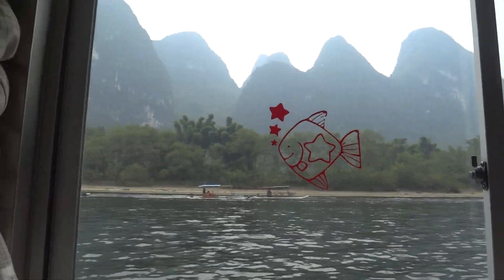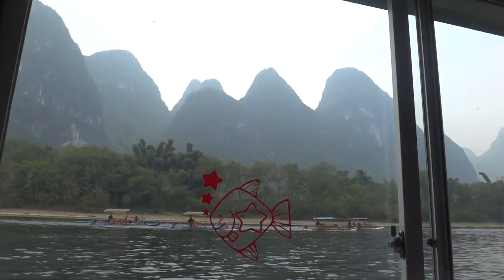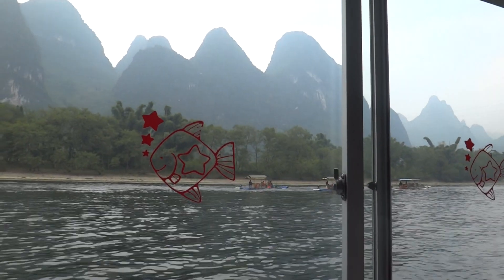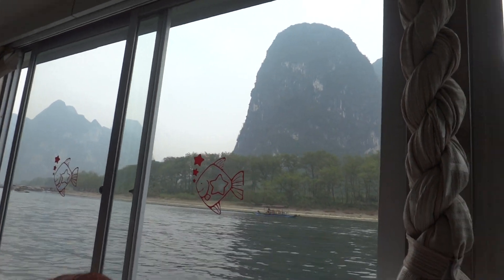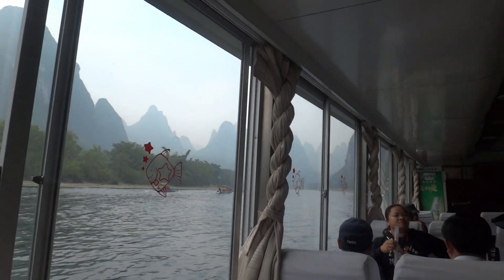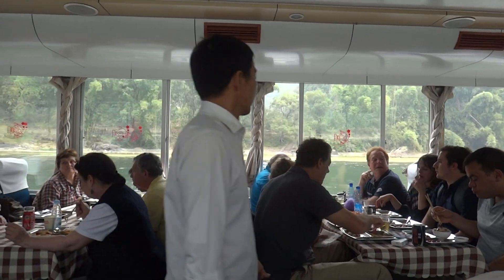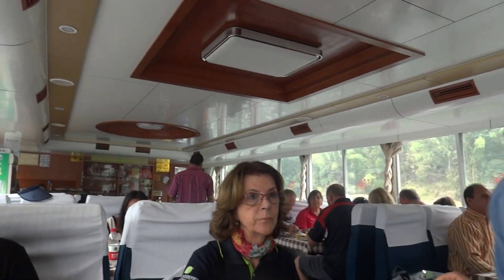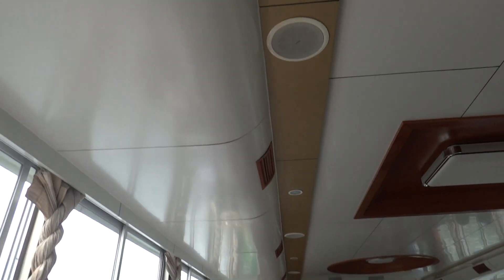151 00012 Rio Li Em Guilin